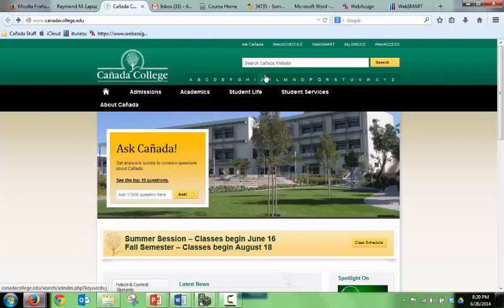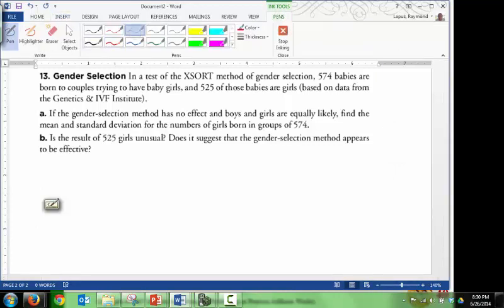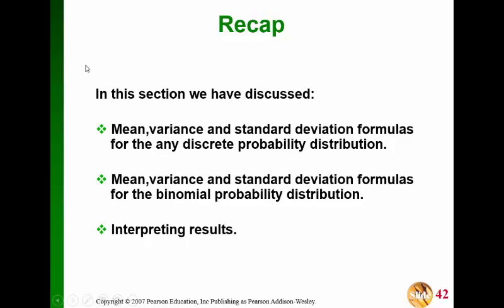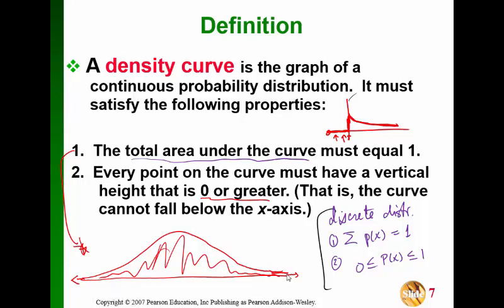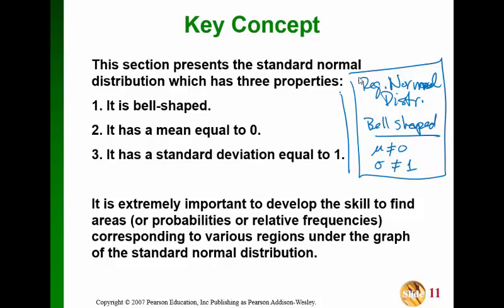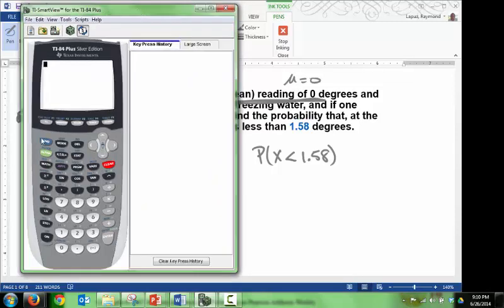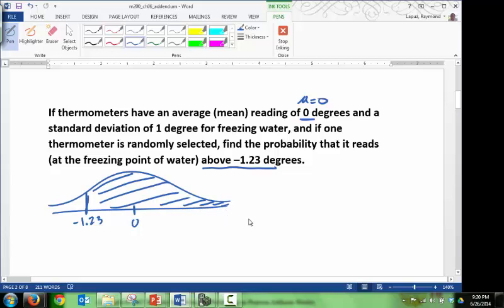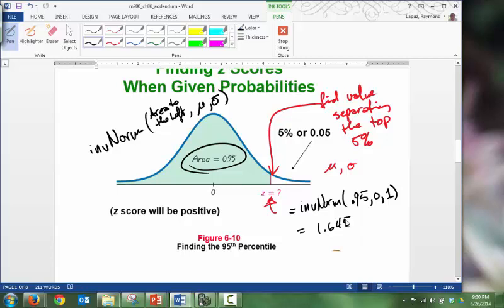Math 200 Chapters 5 and 6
Ray Lapuz
Cañada College
Text: Triola